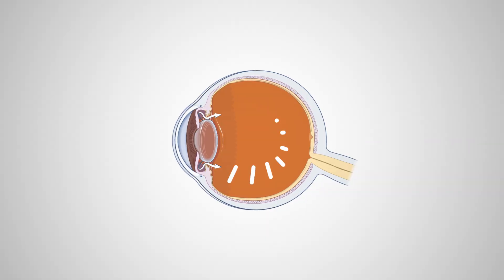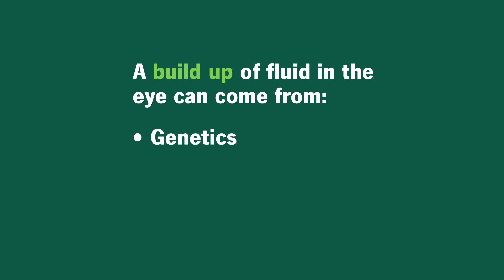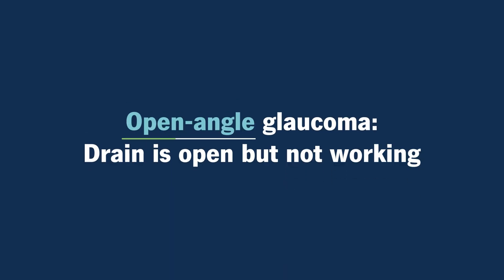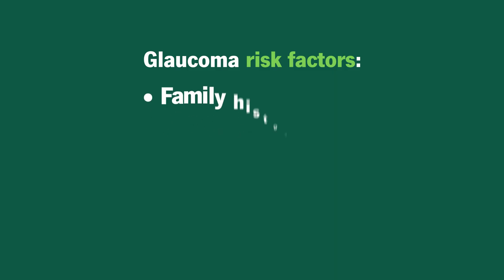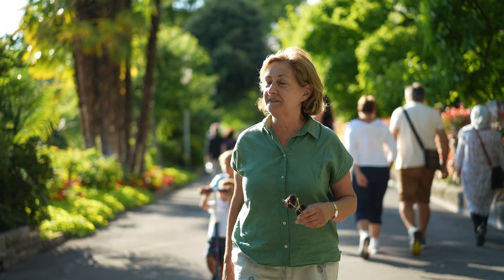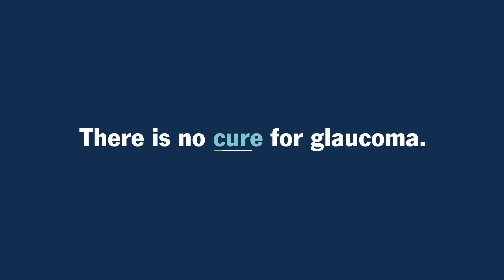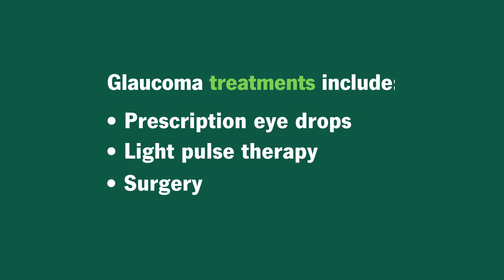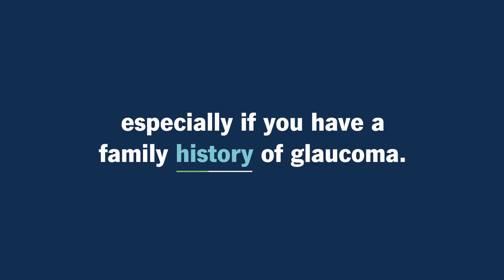What is Glaucoma? | Ask Cleveland Clinic’s Expert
Join Dr. Mary Qiu, a glaucoma specialist at the Cole Eye Institute, as she explains what glaucoma is, its causes, risk factors, symptoms and treatment options.

Chapters:
00:00 Introduction to glaucoma
00:06 Understanding glaucoma
00:34 Causes of glaucoma
01:01 Types of glaucoma
01:31 Risk Factors for glaucoma
02:00 Symptoms of glaucoma
02:35 Treatments for glaucoma
03:24 Preventing glaucoma